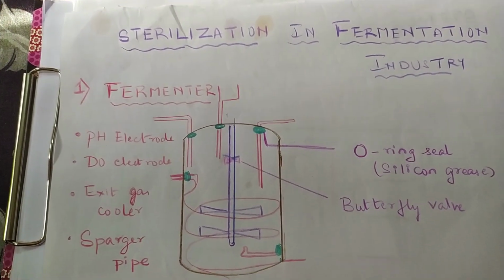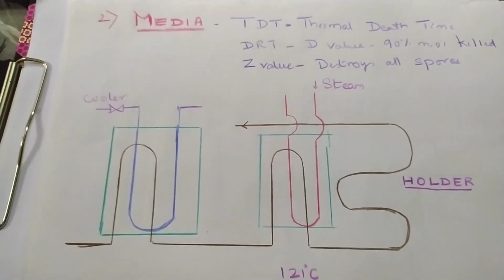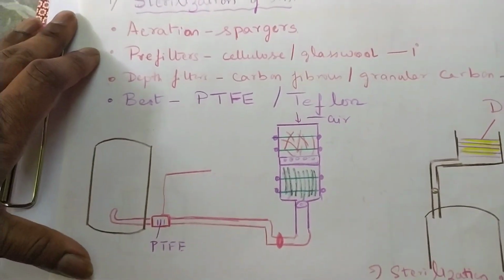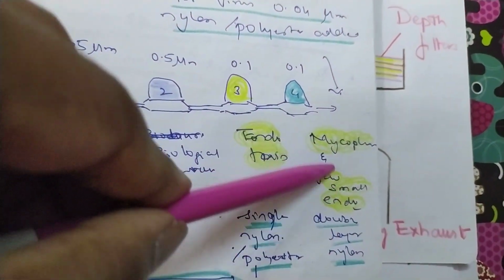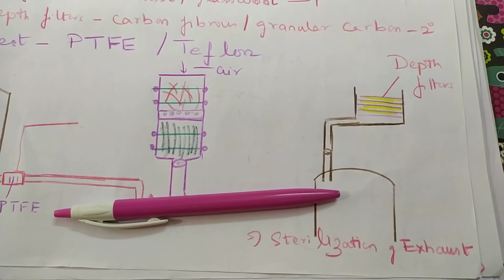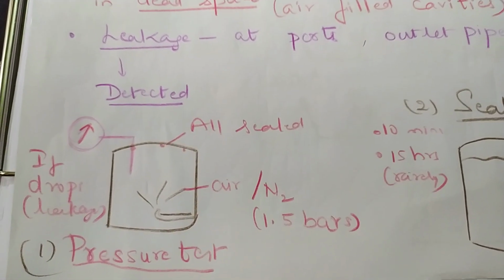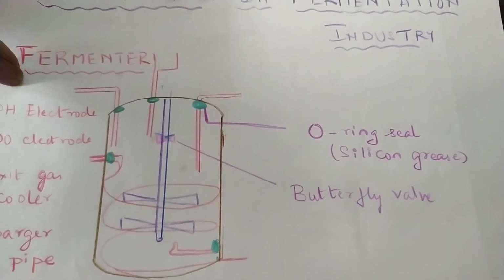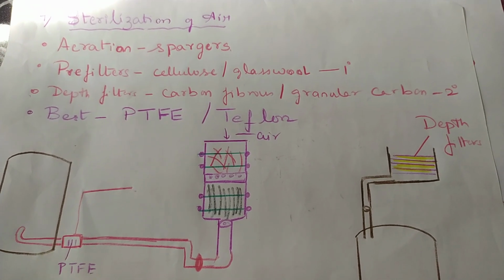Sterilization in the Fermentation Industry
The Fermentation industry has lot of containment procedures and hence sterilization becomes an important entity in the industry for producing biological and microbial products.